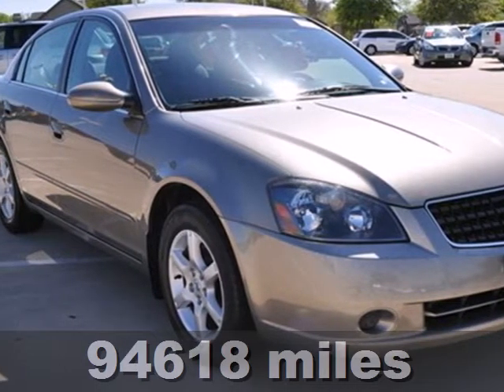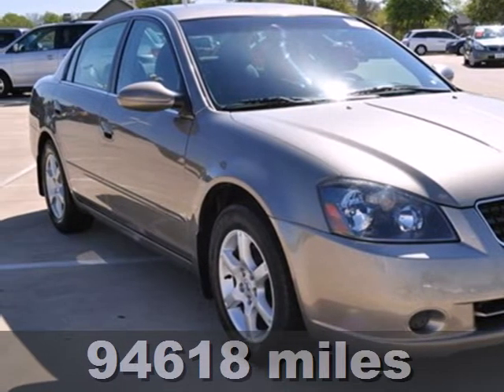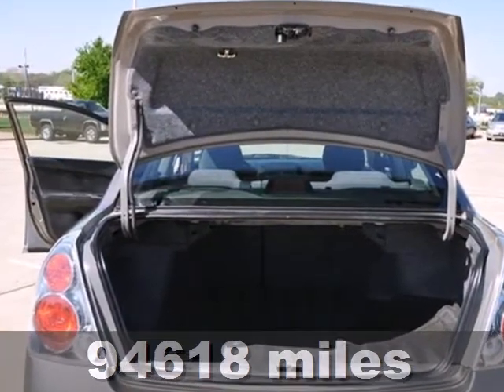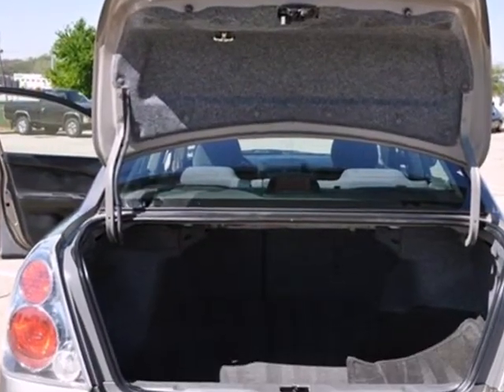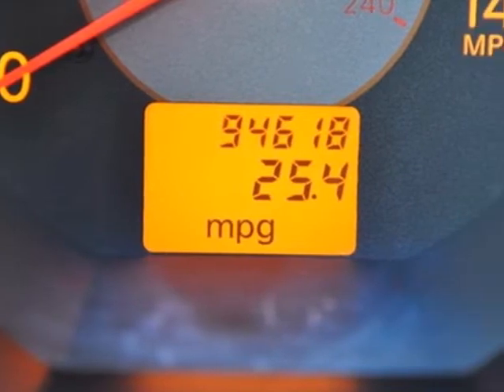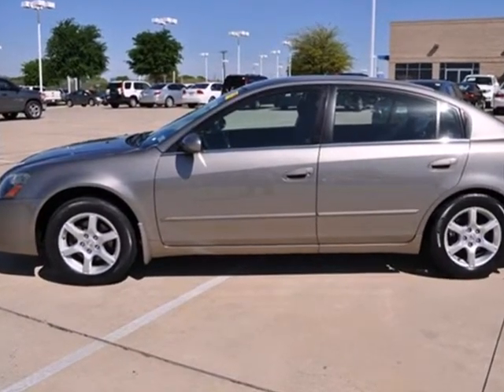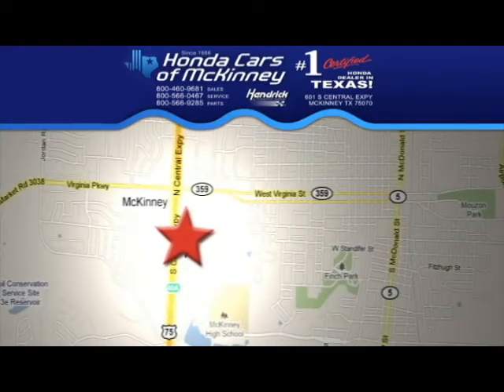2006 Nissan Altima Dallas TX McKinney, TX 6N367404 - SOLD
Year: 2006
Make: Nissan
Model: Altima
Trim: 4dr Sdn I4 Auto 2.5 S Sedan
Engine: 2.5L DOHC I4 engine
Transmission: 4-Speed Automatic
Color: CHAMPAGNE
Interior: Charcoal
Mileage: 94618
Stock #: 6N367404
CARFAX 1-Owner, Extra Clean. EPA 29 MPG Hwy/23 MPG City! 2.5 S trim. CD Player, Edmunds.com explains A midsize sedan to be desired., Serviced here. 5 Star Driver Front Crash Rating. READ MORE! SHOP WITH CONFIDENCE: CARFAX 1-Owner KEY FEATURES INCLUDE: CD Player. Keyless Entry, Remote Trunk Release, Child Safety Locks, Bucket Seats, 4-Wheel Disc Brakes. Serviced here. 2.5 S with Coral Sand Metallic exterior and Charcoal interior features a 4 Cylinder Engine with 175 HP at 6000 RPM*. EXPERTS RAVE: A midsize sedan to be desired. -Edmunds.com. 5 Star Driver Front Crash Rating. 5 Star Passenger Front Crash Rating. Great Gas Mileage: 29 MPG Hwy. WHY BUY FROM US: The #1 Certified Honda Dealer in Texas! Horsepower calculations based on trim engine configuration. Fuel economy calculations based on original manufacturer data for trim engine configuration. Please confirm the accuracy of the included equipment by calling us prior to purchase.

Address:
601 S Central Expy